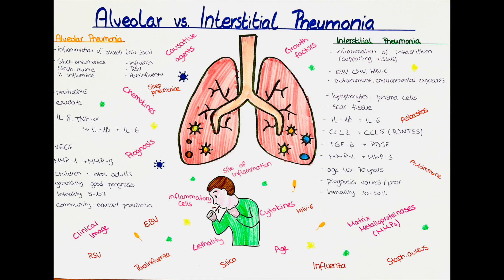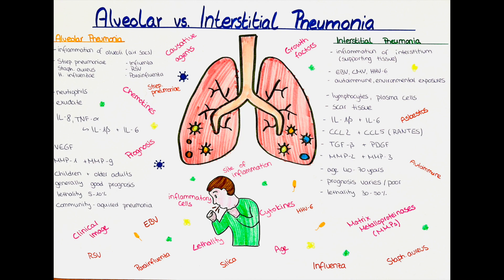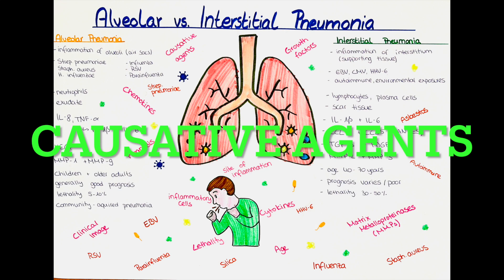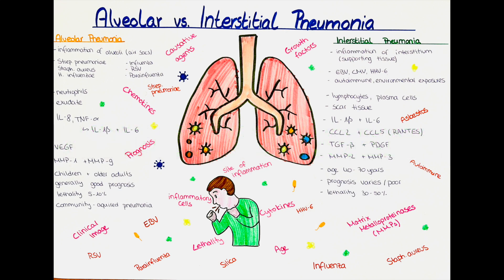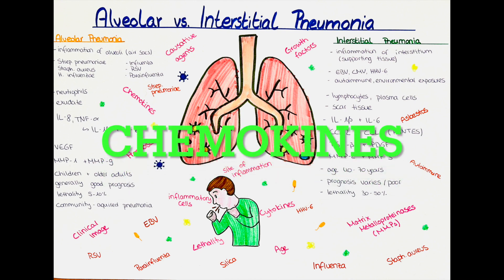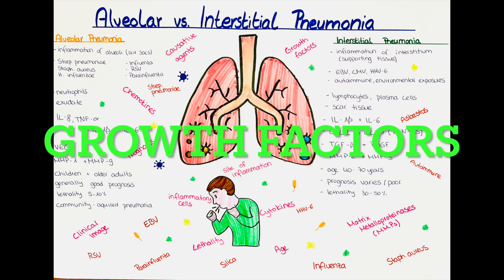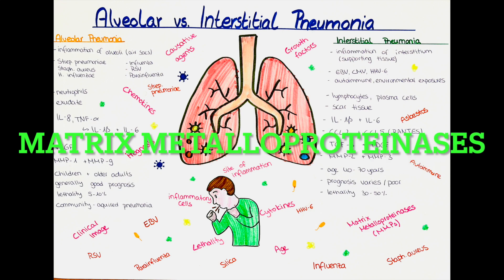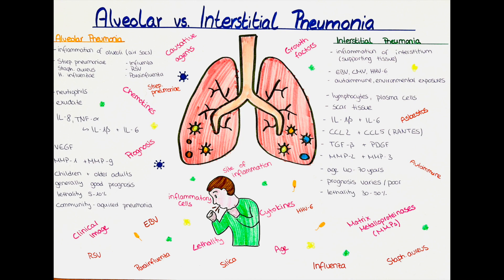Alveolar vs Interstitial Pneumonia comparison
In this video we will compare alveolar and interstitial pneumonia.
We will talk about the causative agents, the clinical image, the prognosis, lethality and risk groups.
We will also talk about the site of inflammation, the involved inflammatory cells, cytokines, chemokines, growth factors and metrix metalloproteinases.